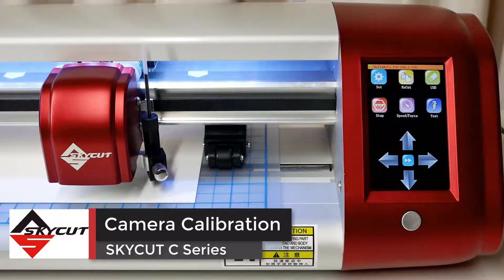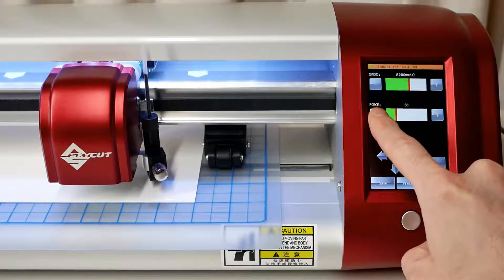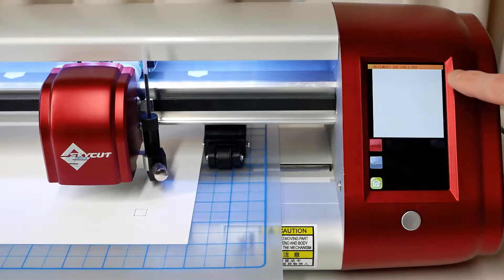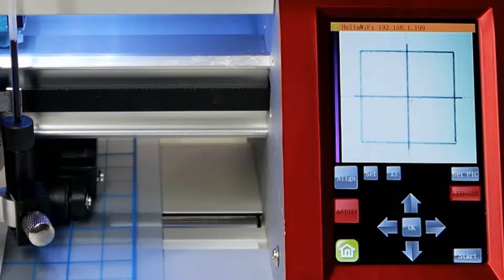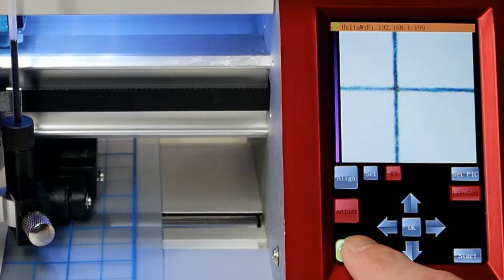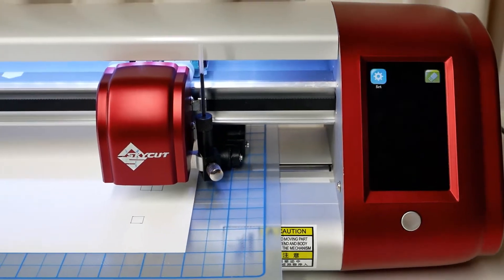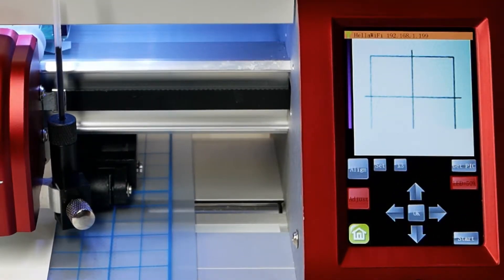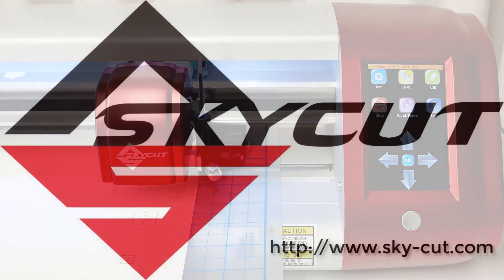Skycut cutter Calibrating the Camera